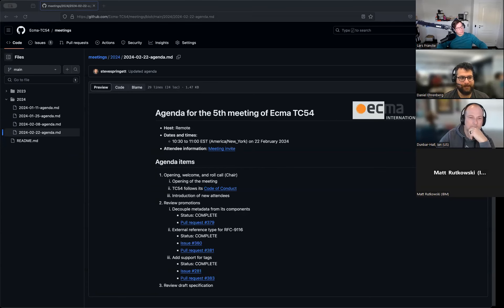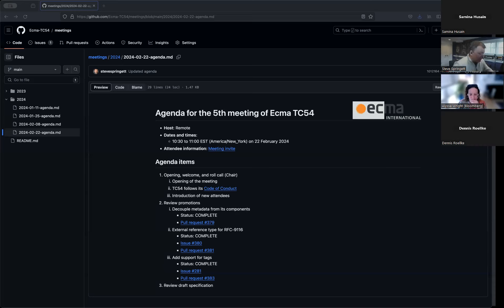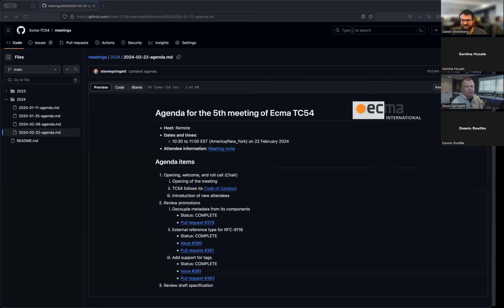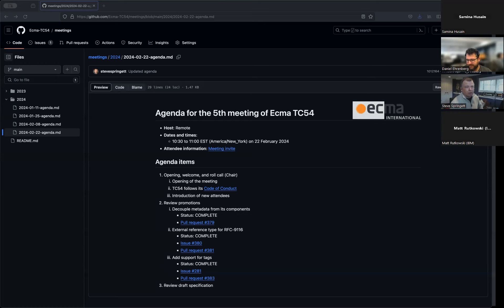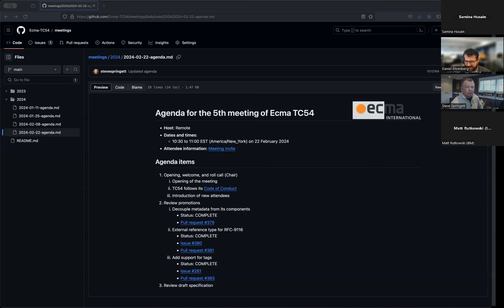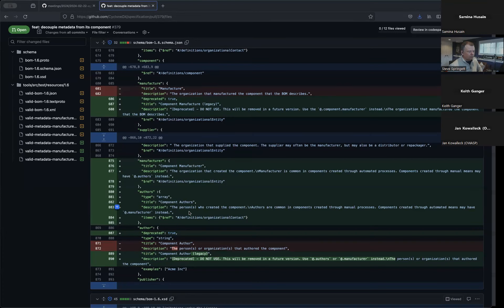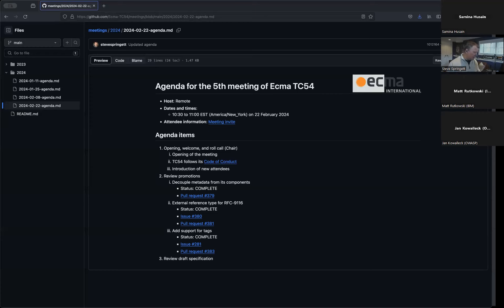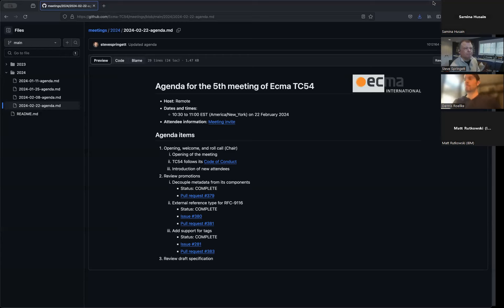Ecma TC54 (2024-02-22)